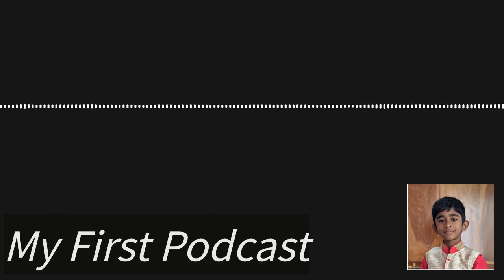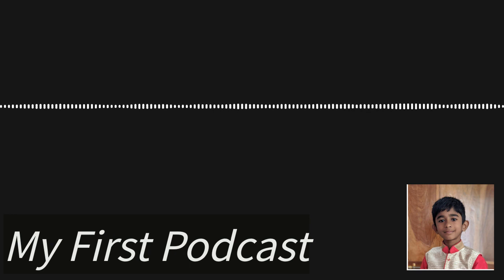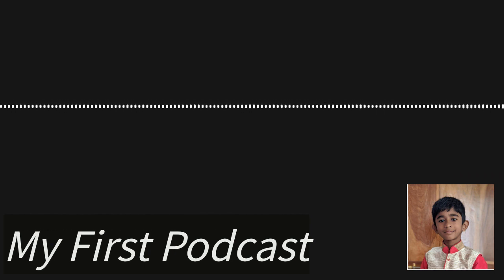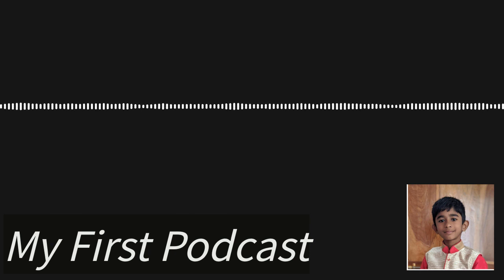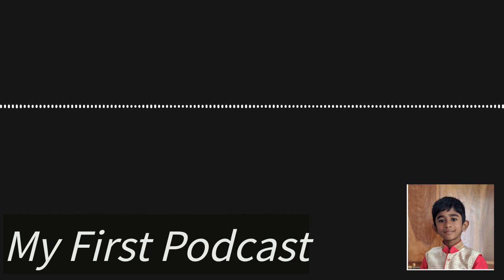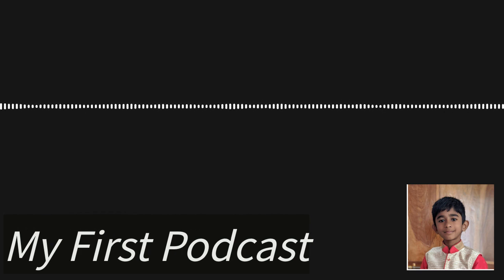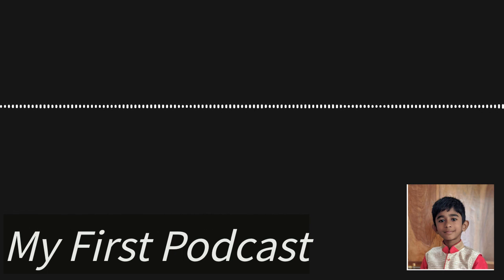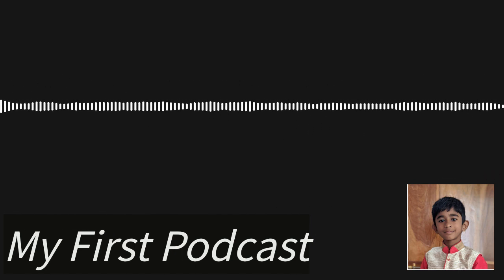My First Podcast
So as this is my first podcast I need all of your support to make Publish many episodes I think this might go famous with all of your support now you also know how to make a Podcasts then what to wait You can make one too. I feel that podcasting is interesting because speaking about your thoughts or the Topic just through your voice. Thank you.